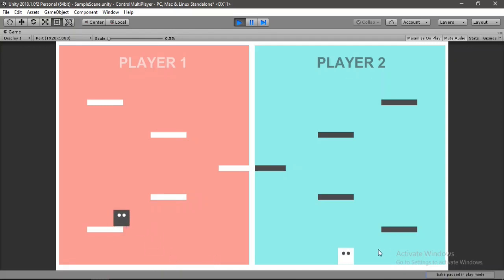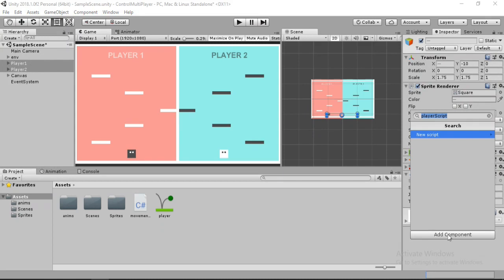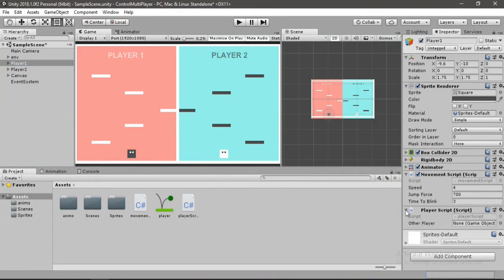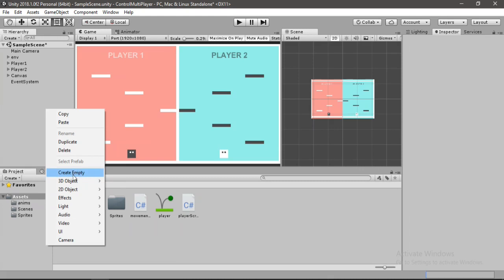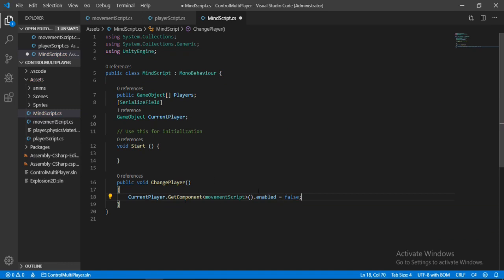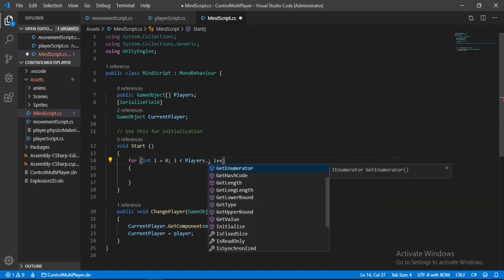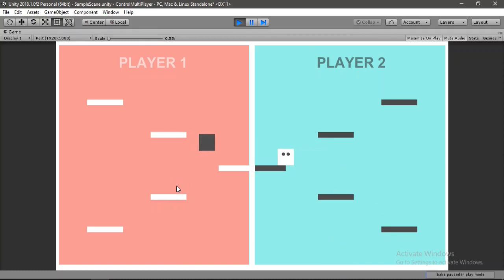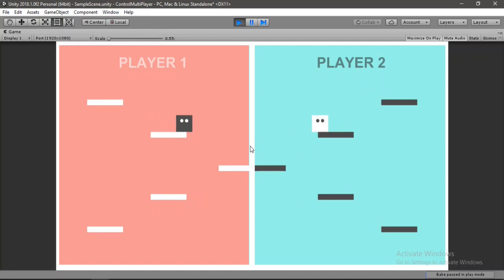How to switch between multiple player characters in UNITY - 2D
In this video im gonna show you how you to switch between multiple player characters during runtime in unity and i'll show different ways to achieve the same goal and also the best way to go about making this work. and at the end of the video i've something special for you which can be a cool trick to add in your games.

THANKS!